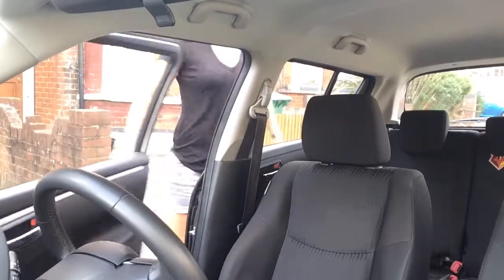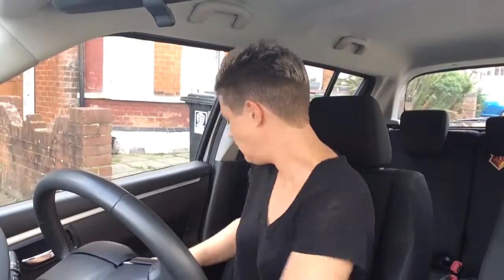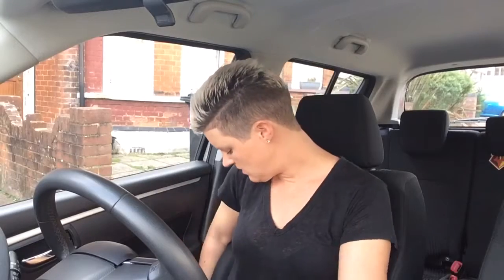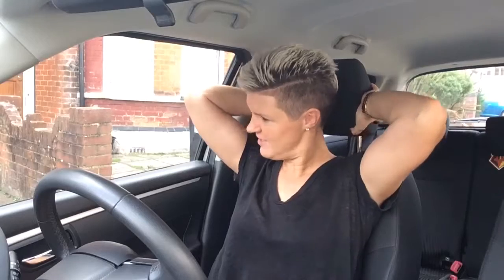Cockpit Drill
How to set up your car
How to do your cockpit drill